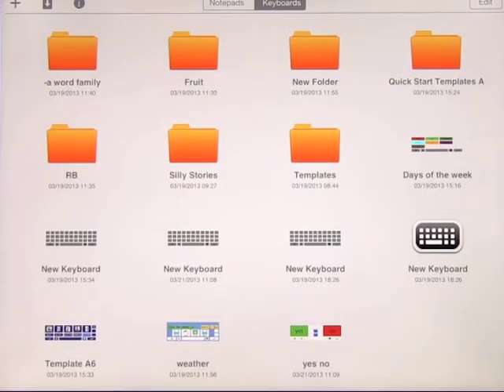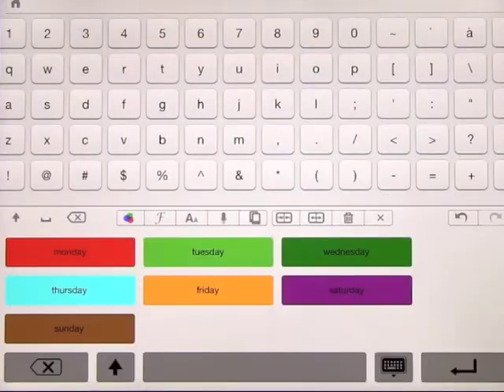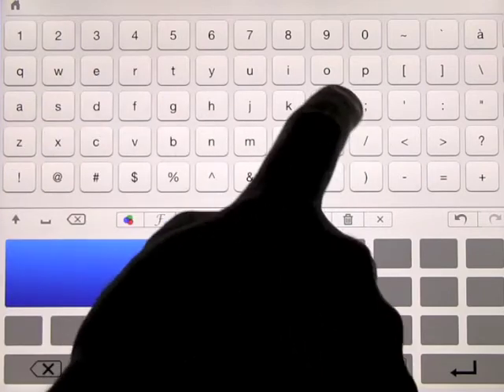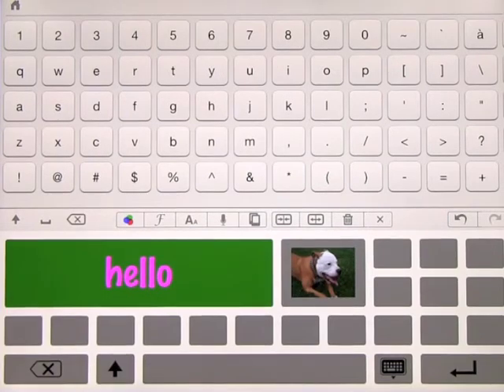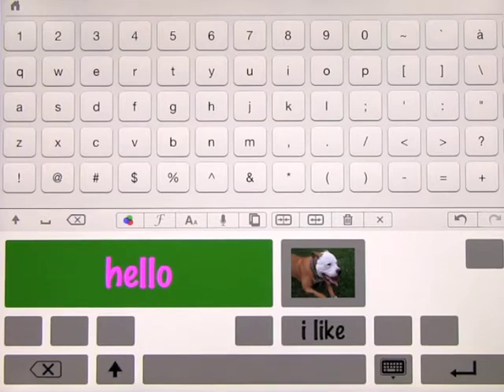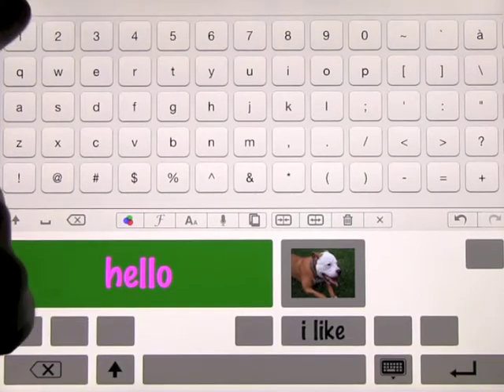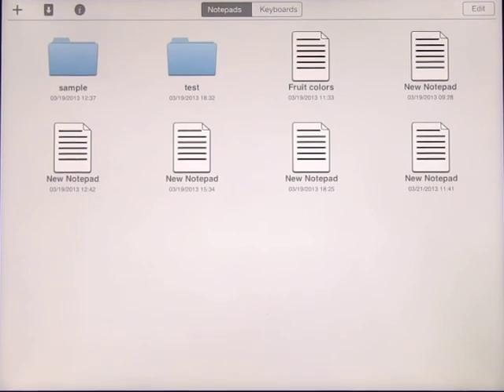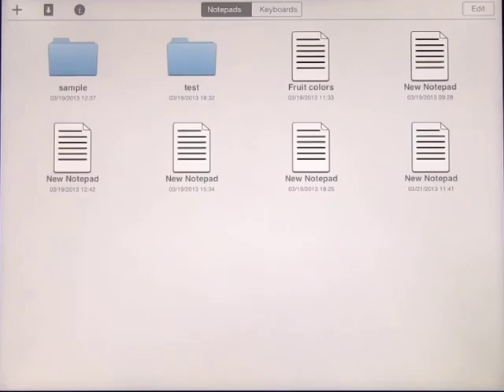Abilipad (2013)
Abilipad is a customizable keyboard and adaptive notepad, with word prediction and text-to-speech.

Features:

Keyboard Editor enables one to quickly and easily create customized keyboard layouts:

•Assign each key any letter, word, sentence or picture

•Merge cells together to form larger keys

•Create audio recordings

•Select from various fonts and letters sizes
•Use different colors for the grid, keys and letters

The adaptive notepad provides scaffolding and support:

•Distraction-free writing space
•Word Prediction

•Text-to-Speech

•Set the text style (font, size and color) and background color

•Include images from the image library or use your own pictures
•Add, duplicate and reorder pages

•Linked keyboards enable one to effortlessly shift between keyboards